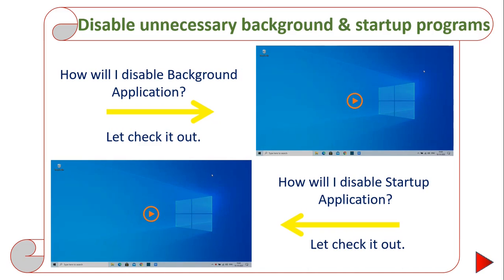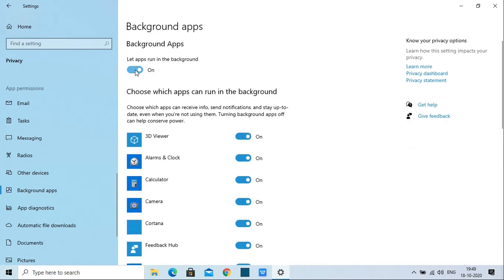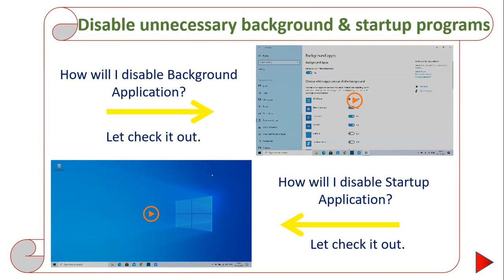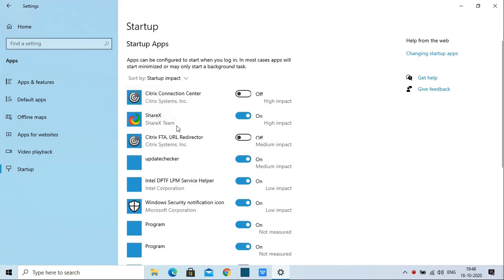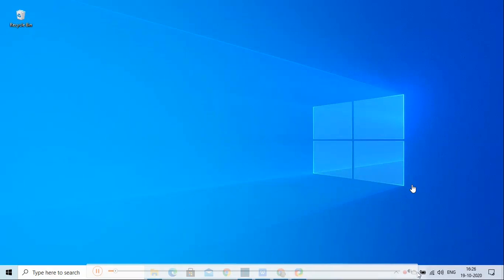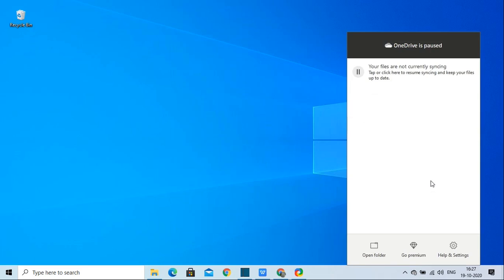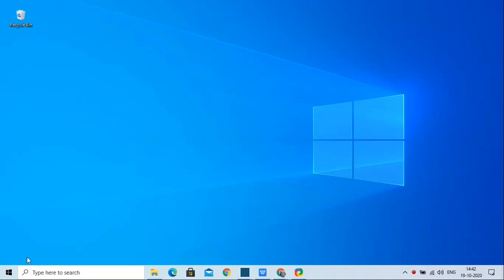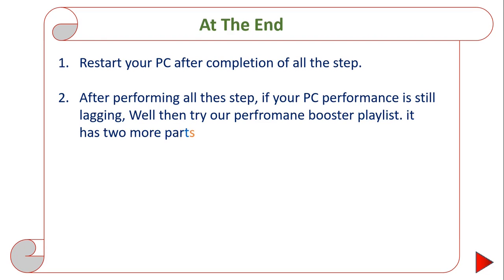How to boost PC performance windows 10 Part 1.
If your PC is running slowly, the following suggestions might help speed things up. The tips are listed in order, so start with the first one, see if that helps, and then continue to the next one if it doesn’t.

We have divided the complete performance boosting tutorial in 3 parts.
This is the first part, Check for second and third once this is done.

We believe in "Your Problem Our Solution".